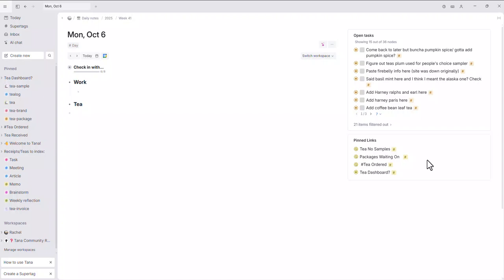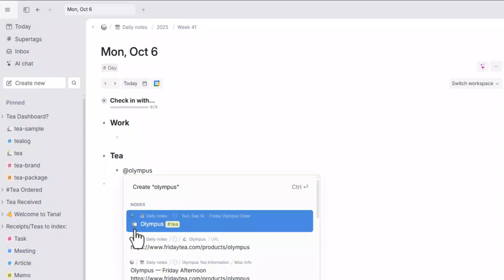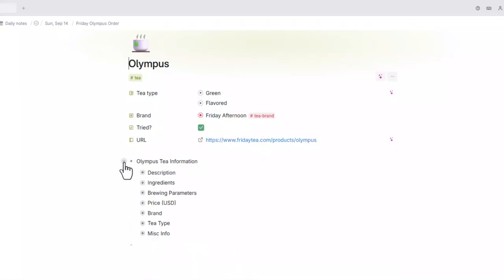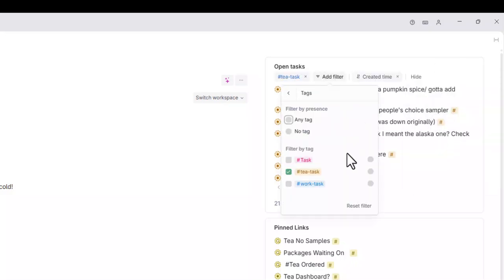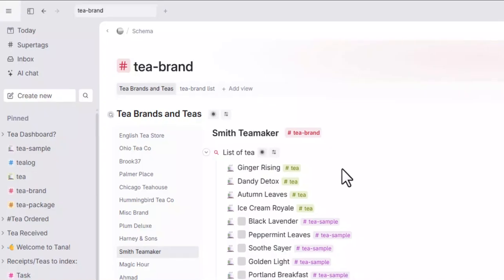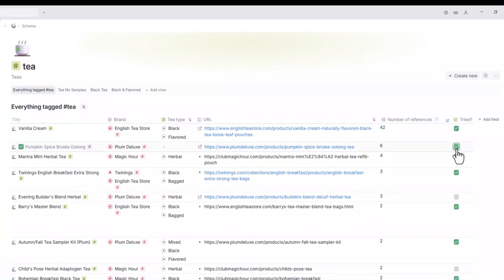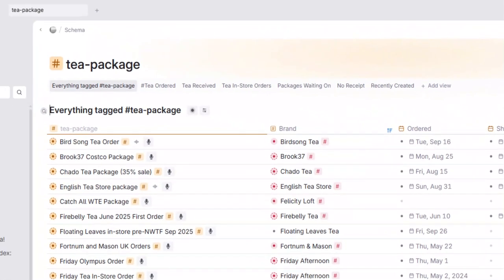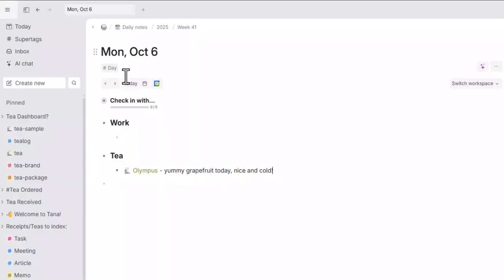Using Tana to Track my Tea Collection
Let's explore how I use Tana to track my tea. It's a little bit of a walkthrough of my setup and workflow.

Look out for more videos soon.